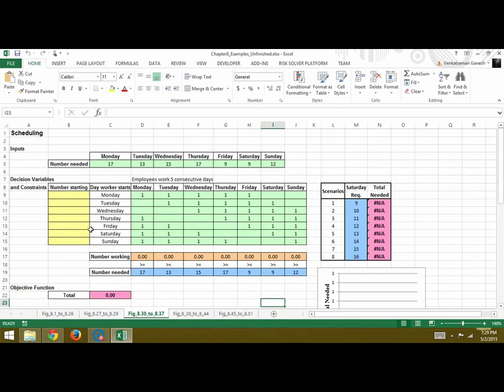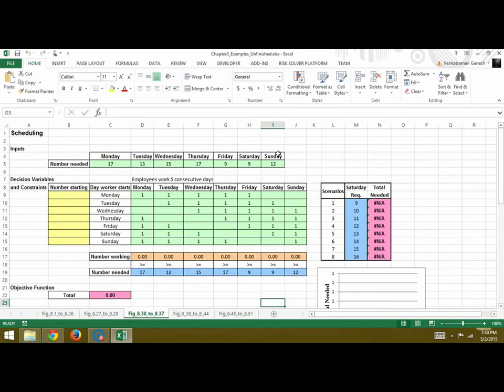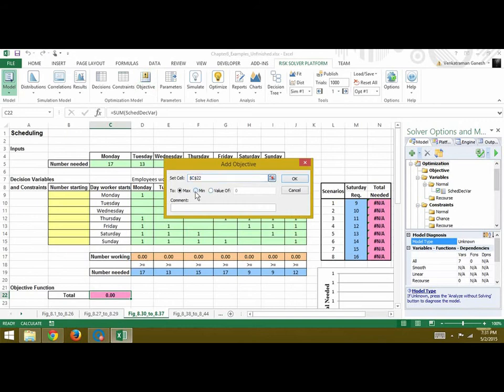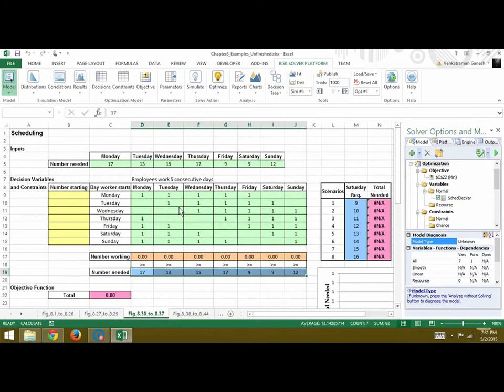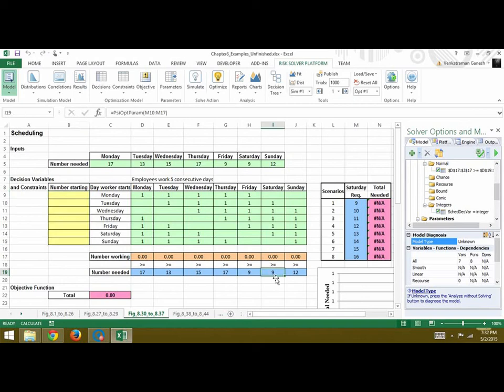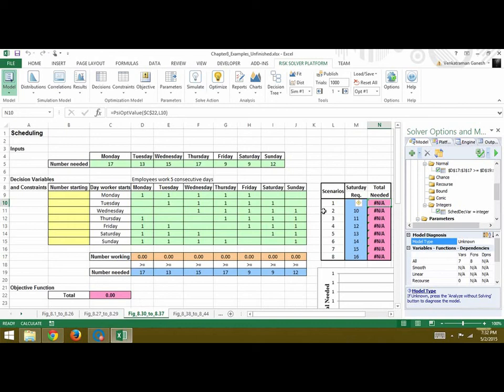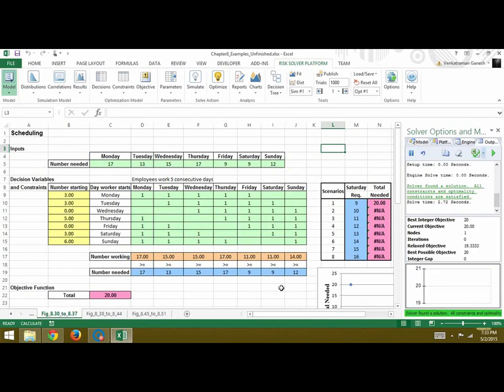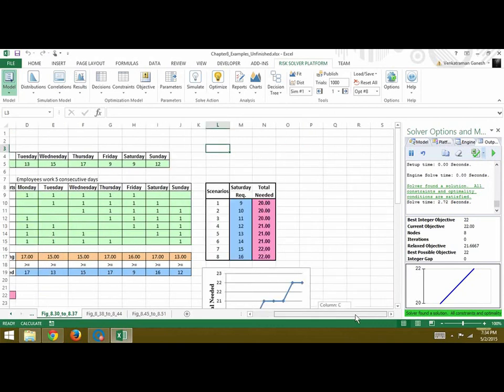Developing Spreadsheet-Based Decision Support Systems Video Fig 8.30 to 8.37